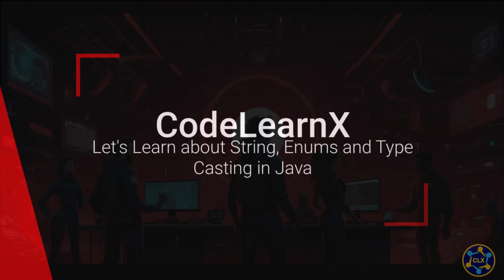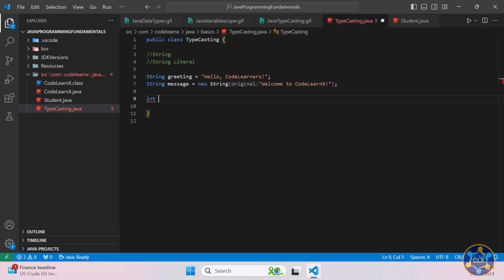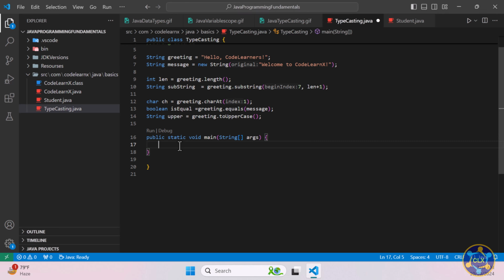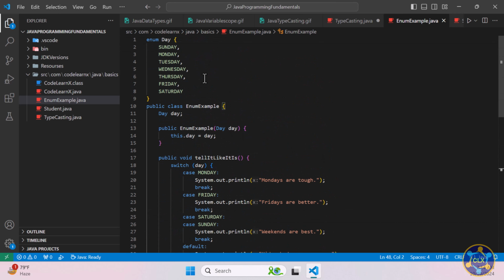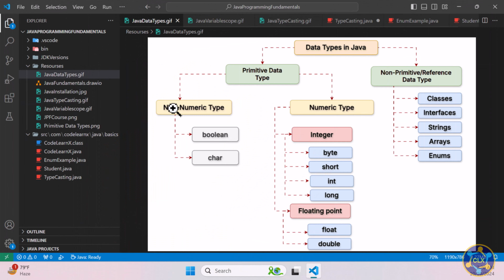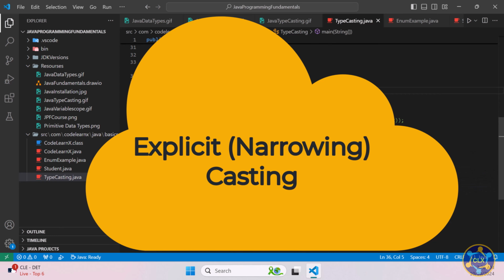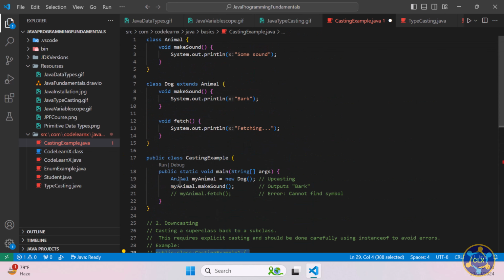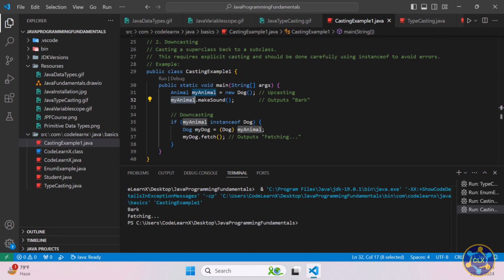Java Fundamentals – Strings, Enums, Reference Casting, and Type Casting Explained Simply!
Welcome to this comprehensive tutorial on some of the most essential topics in Java programming—Strings, Enums, Type Casting, and Reference Casting. Whether you’re new to Java or just looking to deepen your understanding of these concepts, this video provides step-by-step explanations with practical examples to help you fully grasp these foundational topics. By the end of this tutorial, you'll be well-prepared to work with Strings, Enums, Type Casting, and Reference Casting in your own Java projects.

What You'll Learn in This Video:
In this video, we’ll walk through the following concepts in detail:

Java Strings: Strings are one of the most important data types in any programming language, and Java is no exception. We’ll start with a basic introduction to what Strings are and how to use them. You'll learn how to declare, initialize, and manipulate Strings effectively using Java’s built-in String class. Java provides a wealth of methods to work with Strings, such as .length(), .substring(), .charAt(), and .indexOf().

We’ll also explore some advanced string manipulation techniques, such as string concatenation, string comparison (.equals() vs ==), and how Strings are immutable in Java. We will discuss how this immutability impacts memory management and performance, and why Java Strings are stored in a special memory area known as the String Pool.

Enums in Java: Enums (short for Enumerations) are a special type in Java used to represent fixed sets of constants. If you’ve ever needed to define a group of related constants—like days of the week, directions, or status codes—Enums are the perfect tool.

Type Casting in Java: Type casting is a technique that allows you to convert one data type into another, either explicitly or implicitly. In this section, you’ll understand the difference between implicit (widening) and explicit (narrowing) type casting.

Implicit Type Casting occurs when you assign a smaller data type (like int) to a larger data type (like double). Java automatically handles this type of casting without any additional code because there’s no risk of data loss.
Explicit Type Casting occurs when you need to convert a larger data type to a smaller one, such as converting a double to an int. This kind of conversion requires you to manually specify the target type because there’s potential for data loss, and Java wants you to be aware of it.
We’ll demonstrate these concepts with code examples to show when and how to apply type casting correctly. We’ll also discuss common pitfalls, such as data overflow and precision loss when performing narrowing conversions.

Reference Casting: In Java, there are two types of casting: primitive casting (which we discussed above) and reference casting. Reference casting involves converting one object reference to another. This is commonly seen when dealing with class hierarchies and inheritance. There are two types of reference casting: upcasting and downcasting.

Upcasting: This is when a subclass is cast to its superclass. Upcasting is always safe and does not require explicit casting. For example, casting a Dog object to an Animal reference is considered upcasting because Dog is a subclass of Animal.
Downcasting: This is when you cast a superclass reference back to a subclass reference. Unlike upcasting, downcasting requires explicit casting and should be done with caution, as it can throw a ClassCastException at runtime if the object being cast is not of the appropriate type.

This video is designed for anyone who wants to improve their Java skills, whether you are:

A complete beginner learning Java for the first time
A student preparing for exams or coding interviews
A professional developer brushing up on Java fundamentals
Someone looking to expand your programming toolkit by learning how to work with Strings, Enums, Type Casting, and Reference Casting
We focus on making the material easy to follow with practical examples and clear explanations. If you want to deepen your understanding of Java and improve your programming skills, this video is for you!